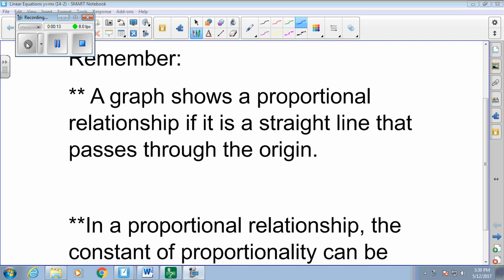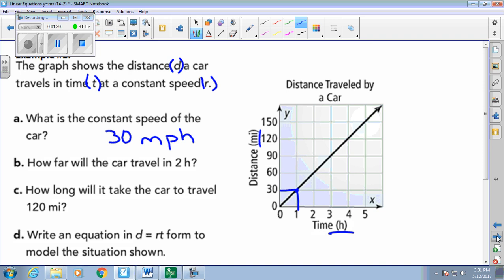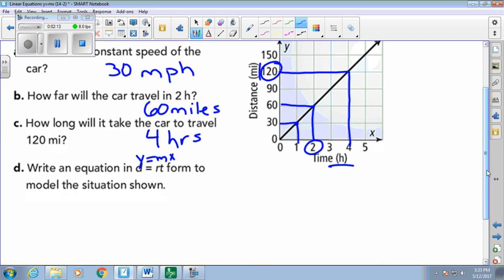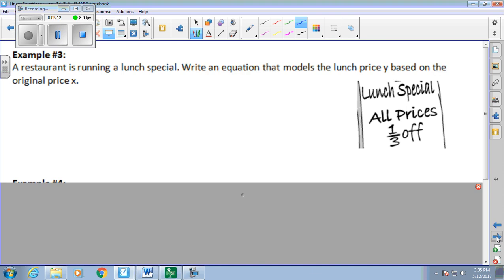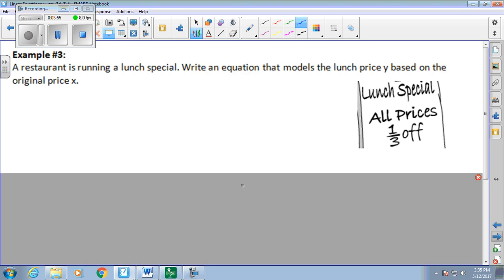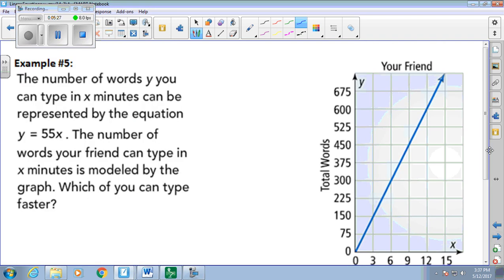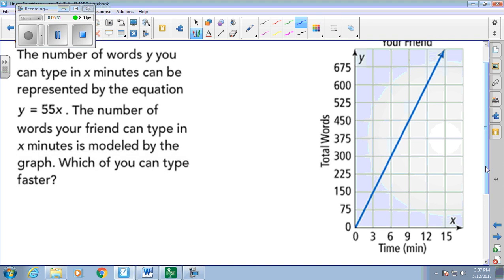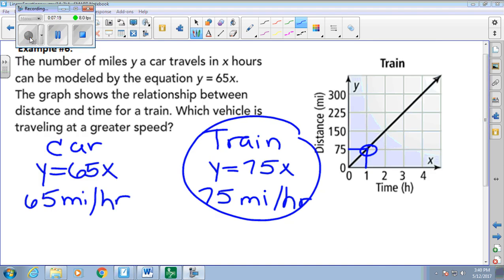Notes - Linear Equations y=mx (14-2)